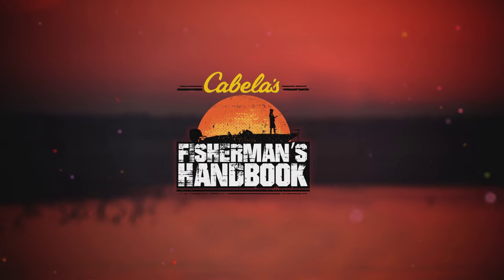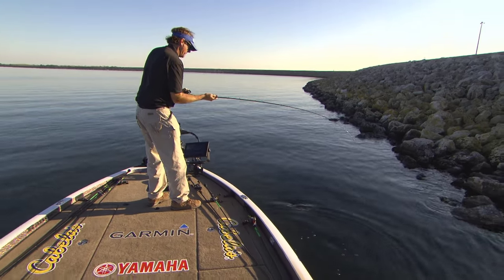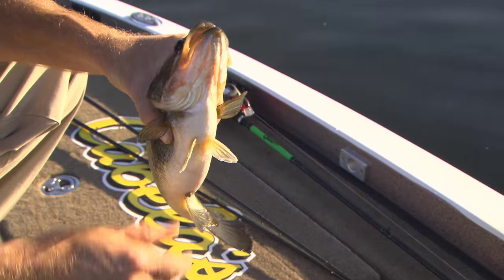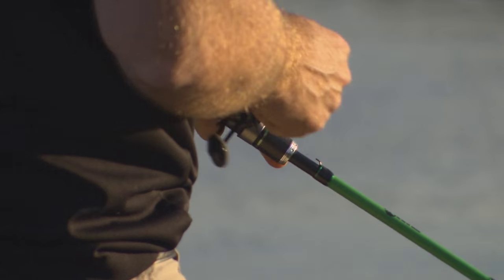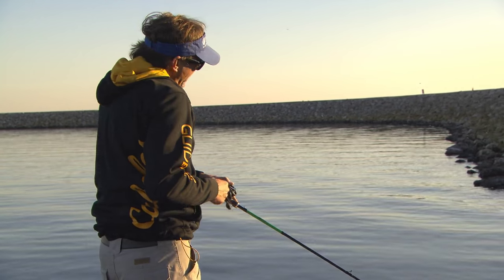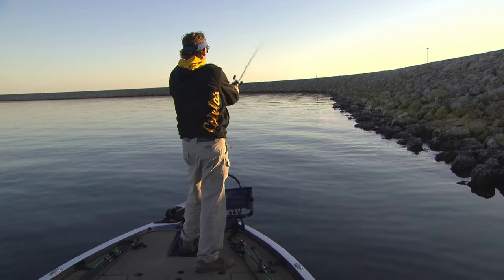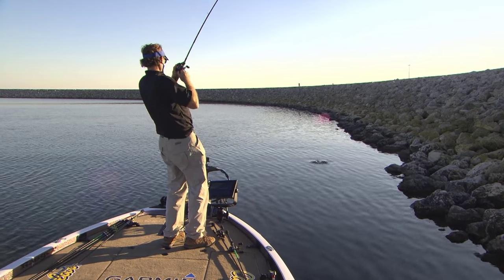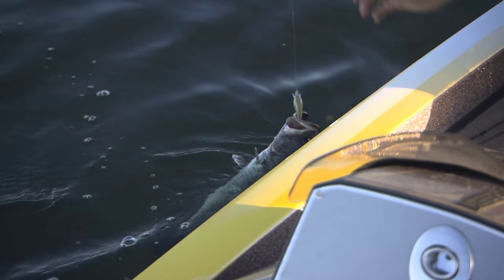CRANKING BASS BY ROCKS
The Cabela's Fisherman's Handbook is hosted by Wade Middleton and produced by CarecoTV and features some of the best how to catch fish information you can find.  On any given video clip or episode you'll see Wade, touring pros and industry insiders providing information on how to catch fish, where to find bass, how to fish crankbaits, worms, topwaters, swimbaits and many other fishing lures

You will also learn the best ways to read your sonar, GPS, mapping and more so that when you go to a new body of water your fishing it like someone who has been there forever.

You can also learn how to choose a fishing rod and reel, fishing line, tie knots, rig your boat, and have fun fishing some of the best locations in the world as well as those right near your hometown.